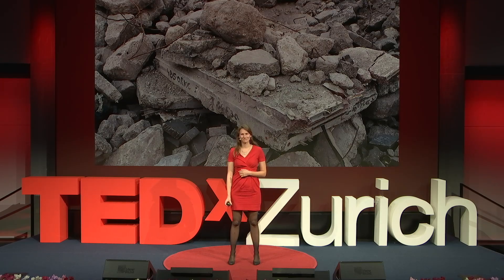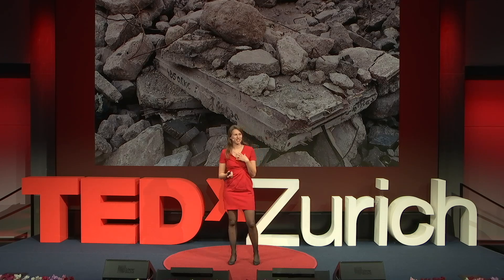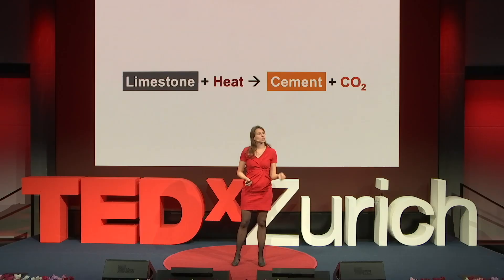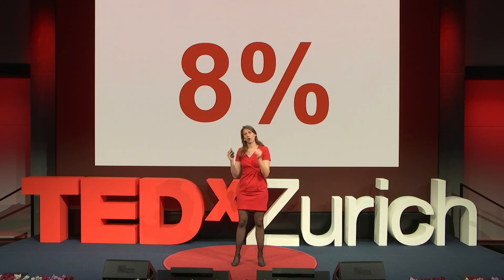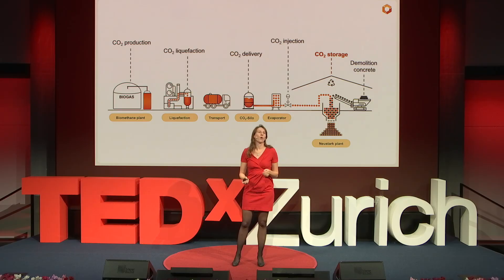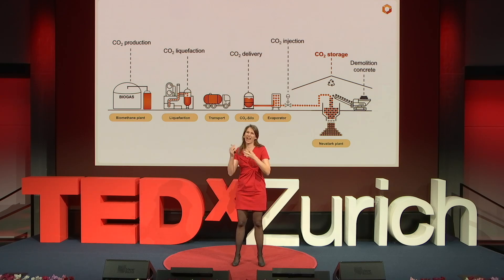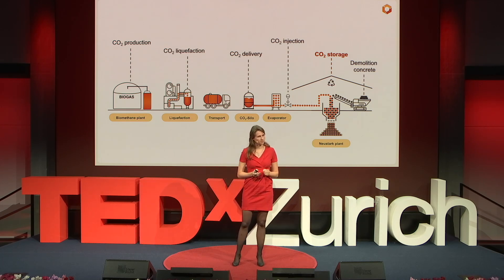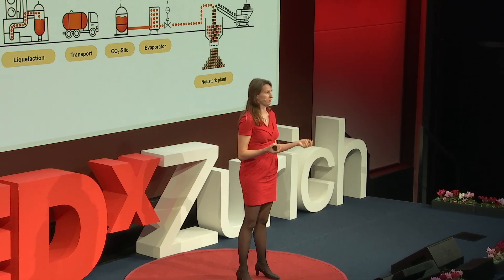Turning the world’s largest waste stream into a CO2 sink | Anna Haas | TEDxZurich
To reach net zero by 2050, we need to drastically reduce our emissions as well as remove the residual, hard-to-abate emissions from the atmosphere via carbon removal. One method with widespread potential: capturing CO2 from the atmosphere and storing it in the world’s largest waste stream, demolition concrete, via a mineralization process. Anna Haas holds an M.Sc. in mineral resources engineering from RWTH Aachen University. She brings cross-industry experience from startups to corporates, having lived in 5 countries and now calling Switzerland home. Anna has worked in the Swiss machine building industry and a German VC-backed ConTech startup. Currently, she is a Sales Manager at Neustark, an ETH Zürich spin-off enabling carbon storage in mineral waste streams. Passionate about innovations for a better world, she’ll share insights on her work with carbon. This talk was given at a TEDx event using the TED conference format but independently organized by a local community.